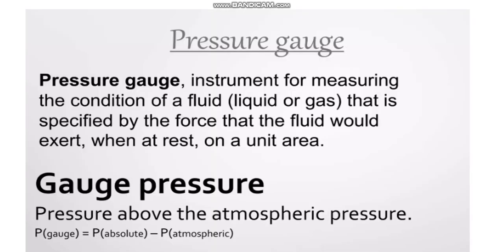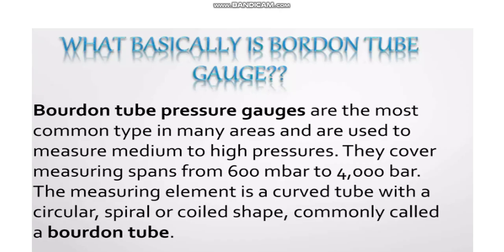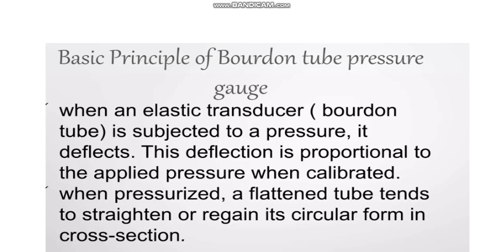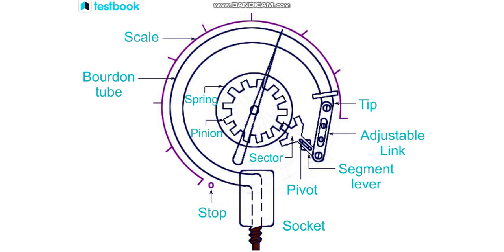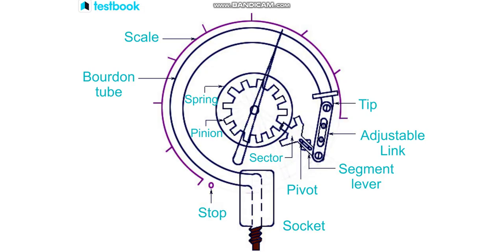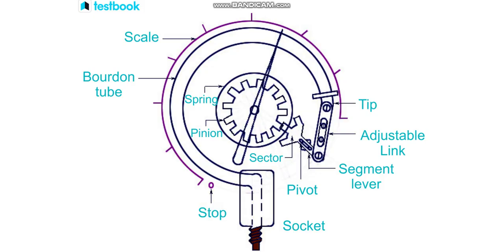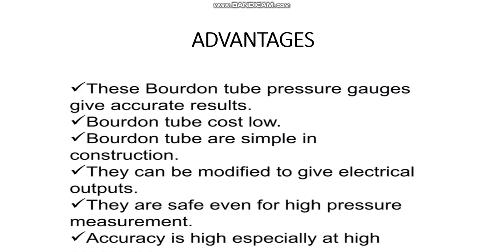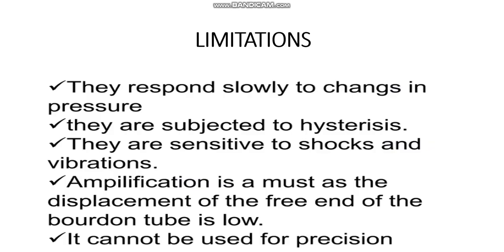Pressure Measurement using Bourdon Tube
In this video I explain about elastic Type Pressure Measuring Instrument.